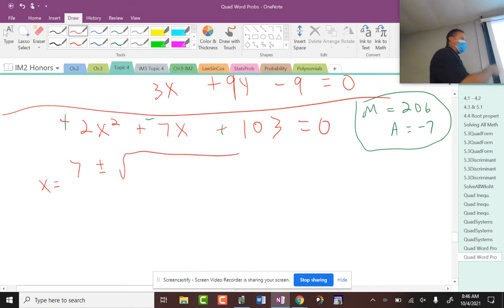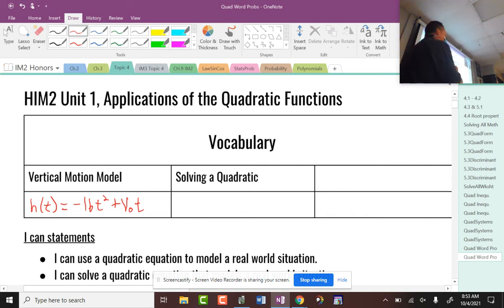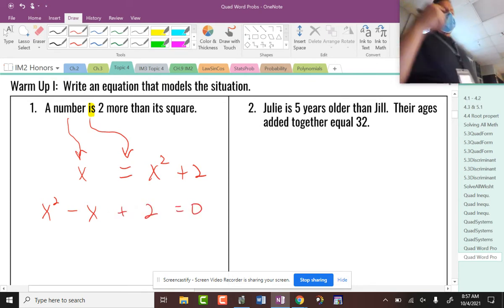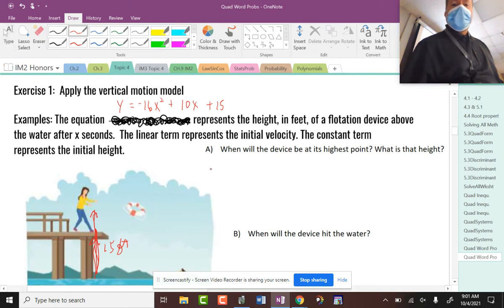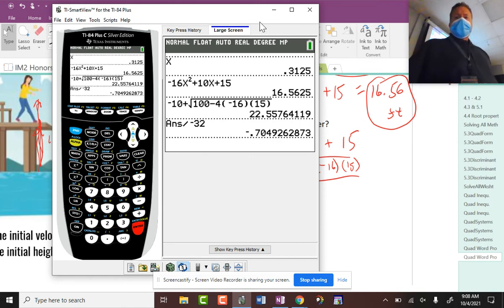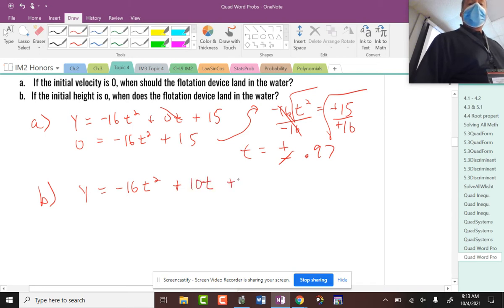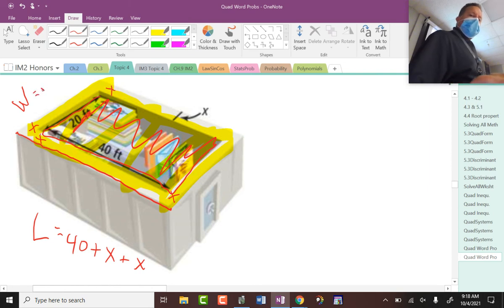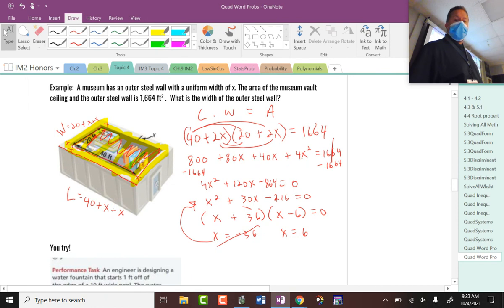Untitled: Oct 4, 2021 9:24 AM